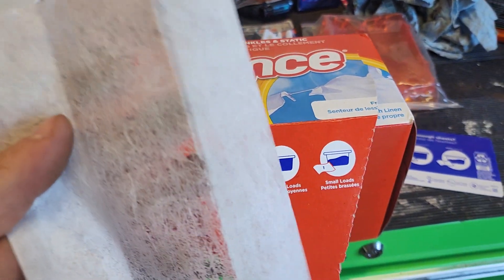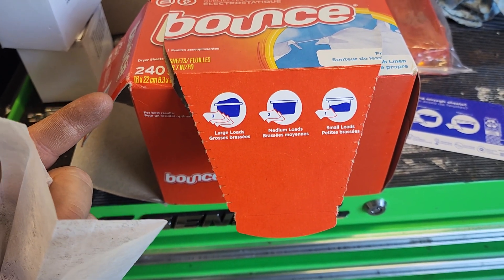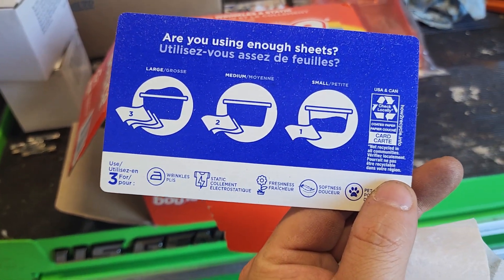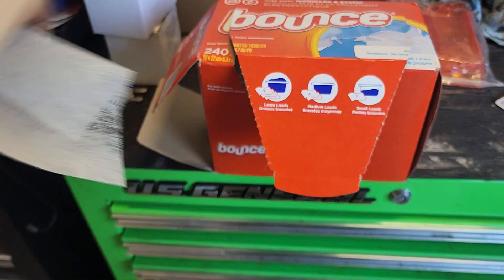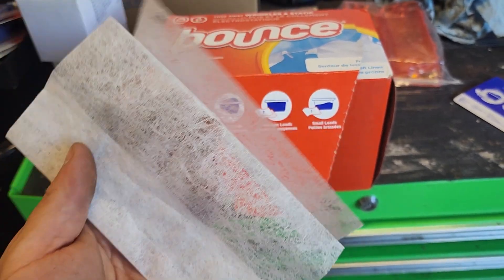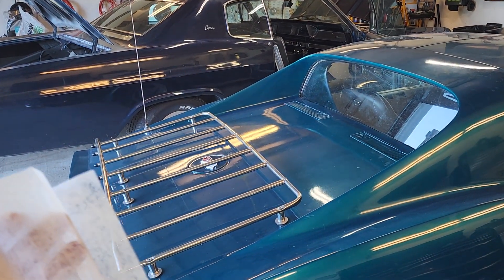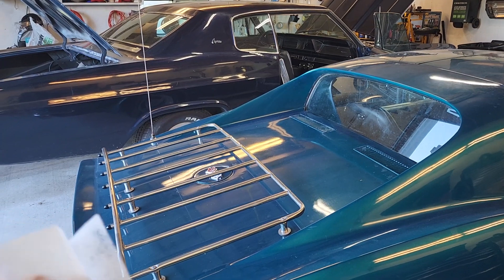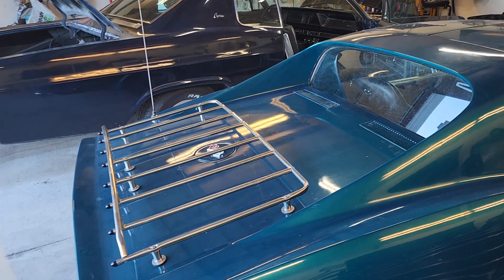Simple Trick To Keep Mice Out Of Your Cars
Word on the interweb streets is that Bounce dryer sheets will keep mice out of your cars, apparently its the smell.  I will update this after awhile with my results.

Shipping address:
PJ
2205 S. Perryville Rd. No. 138